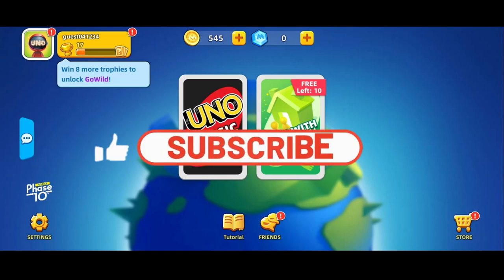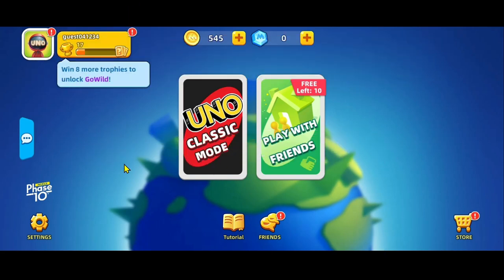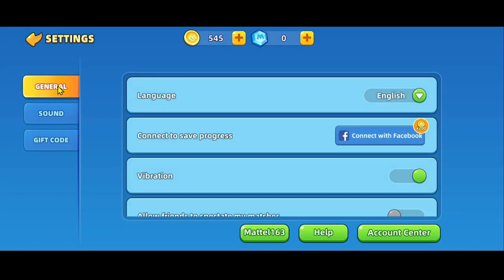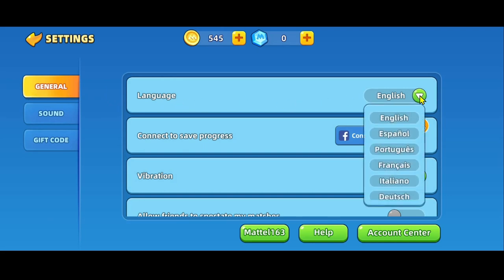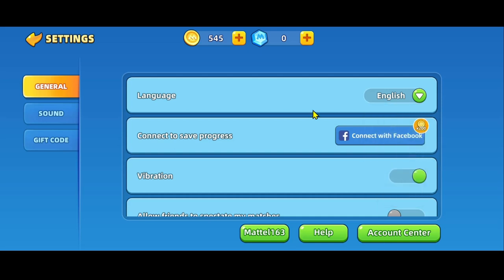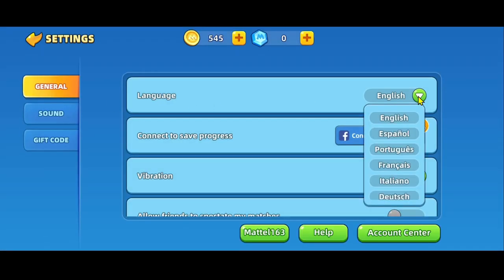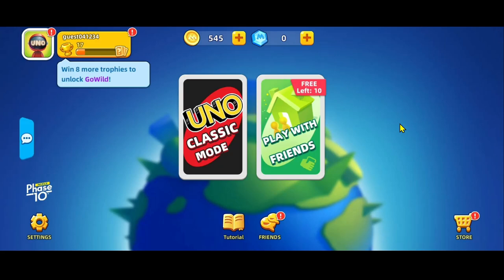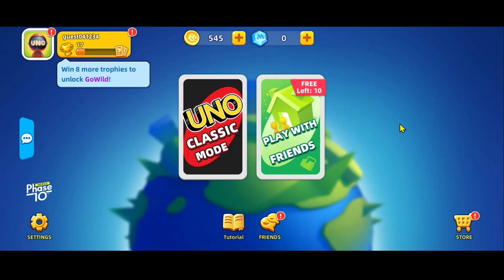How to Change Language on UNO? Update New Language on UNO (2024)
Unleash the global power of UNO with our comprehensive guide on changing language settings! 🌍 Whether you're hosting an international game night or simply want to explore the game in a different language, we've got you covered. In this tutorial, we walk you through the easy steps to customize your UNO experience.